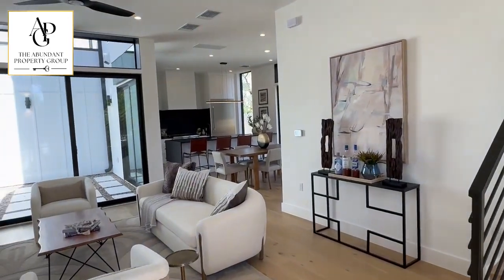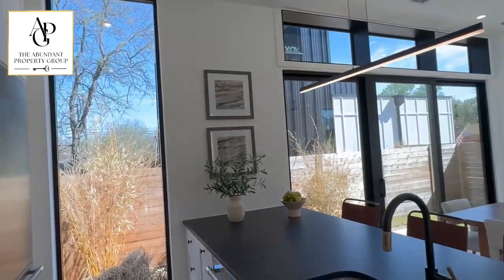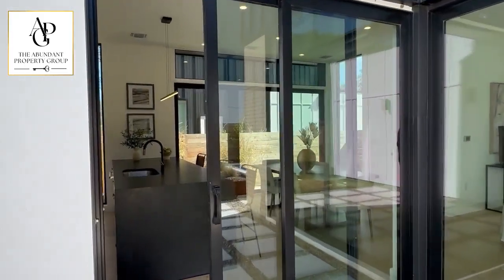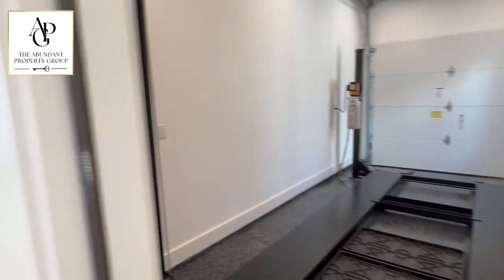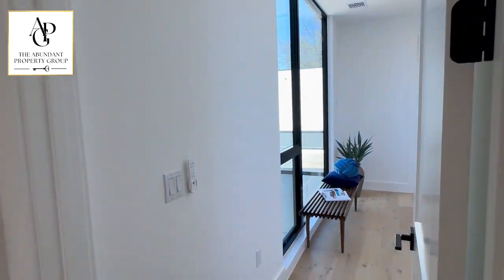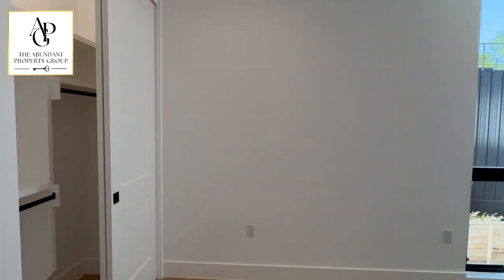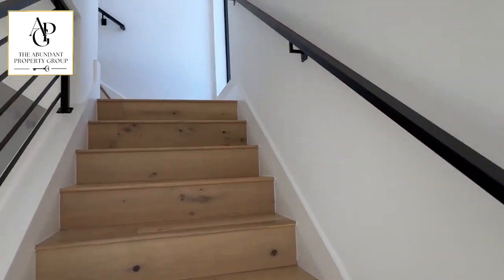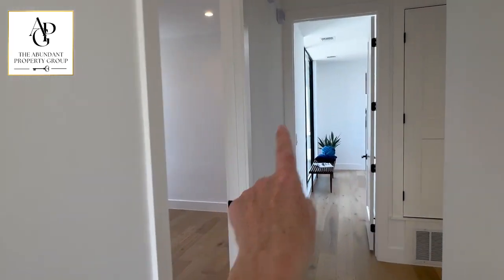Luxury in South Austin: Inside the $1.6M SettStudio Masterpiece [New Construction]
Information about the property:
1604 Nash Ave A, Austin, TX 78704, $1,600,000, 4 bed, 3.5 bath, 2200 sqft
Design: SettStudio

🤔Thinking of Moving to Austin, Texas? 🤠

If you are considering buying or selling a home in Austin, Texas, allow us to help. Our team, The Abundant Property Group have proven strategies, systems, extensive knowledge and experience in the Austin real estate market, and we are here to guide you and ensure a smooth and seamless transaction. Whether you are a luxury seller, first time homebuyer or investor we are here to help you every step of the way.  We help you realize your real estate dreams in Austin.

🏠 REAL ESTATE AGENTS! 📈 WE ARE EXPANDING! Schedule to discuss partnering

⭐Realtors: Want to live your best life while thriving in your real estate business?

⭐Are you a Realtor and curious about eXp Realty?

Looking for houses for sale in South Austin? One of my favorite new Austin homes for sale is the luxurious 1604 Nash Ave A, a masterpiece presented by SettStudio. Priced at $1,600,000, this single-family residence is a testament to modern design and functionality, nestled in the vibrant heart of South Austin, TX 78704. This property boasts four bedrooms and four bathrooms across a spacious 2,200 sqft of living space. It's not just a house; it's a statement of luxury, built in 2023 with meticulous attention to detail on a 6,490 sqft lot.

The residence features an array of high-end finishes, including wood flooring, quartz countertops, double vanity, and ENERGY STAR qualified appliances, encapsulating the essence of modern luxury living. The property is designed to accommodate the most discerning of tastes, offering an open floor plan, high-speed internet, a smart home system, and an in-ground pool, perfect for entertaining or simply enjoying the serene Austin climate. The three-story structure provides panoramic views of city lights and the downtown skyline, ensuring that you're not just buying a home, but an experience.

1604 Nash Ave A is a showcase of architectural brilliance, combining style and sustainability. With amenities like an electric vehicle charging station, a private yard, and direct access garages, it represents a perfect blend of convenience and eco-friendly living. Listed by Bristal Speciale of eXp Realty, LLC, this property is a unique opportunity to own a piece of South Austin's luxury. Whether you're seeking an elegant abode or an investment in one of Austin's most sought-after neighborhoods, this property is sure to exceed your expectations.

✅Bio/About:
Interested in Living in Austin, TX.  This channel is the hub for everything related to Austin residential real estate. Whether you're relocating to Austin, TX, or simply want a comprehensive look at homes for sale in Austin, Texas, our Team at The Abundant Property Group is here to help you realize your real estate dreams in Austin! If you're looking for luxury homes in Austin, or perhaps thinking of investing in real estate in Austin, you've come to the right place. As one of the best Austin Real Estate Teams with eXp Realty, we specialize in Austin, TX, real estate and offer valuable insights as an experienced Austin, TX real estate team. From Austin homes for sale to tips on how to buy a home in Austin and showcasing new construction in Austin or new homes in Austin, this channel has it all - subscribe now, and don’t miss our weekly videos!